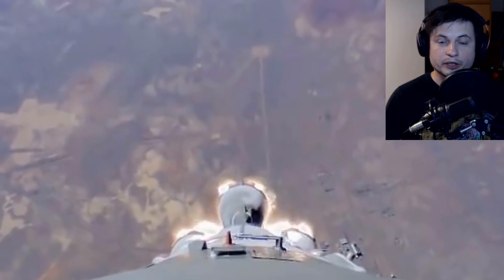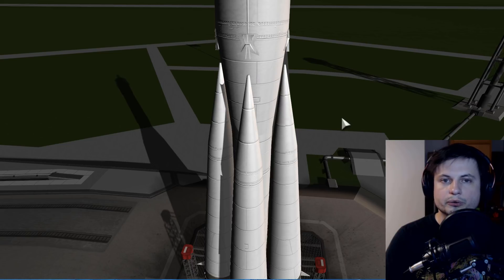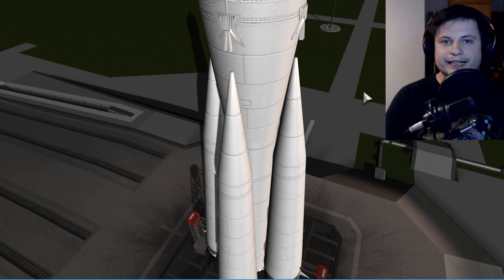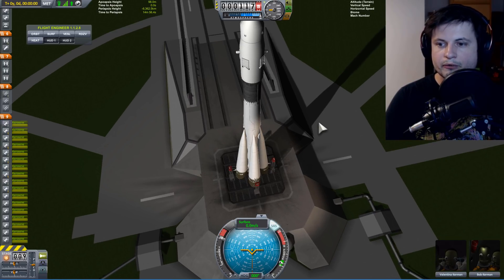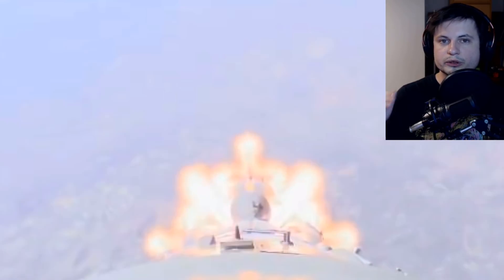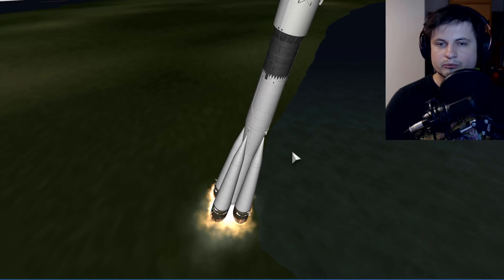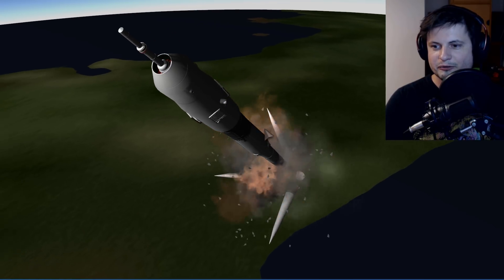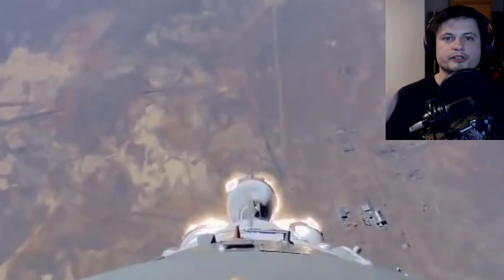Roscosmos Soyuz MS-10 Accident Update + Video Explaining the Crash - Nov 1,2018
In this video, we will talk about the new facts of Soyuz MS-10 crash that happened on Oct 11, 2018

Use Google translate to get the gist.

1GFiTKxWyEjAjZv4vsNtWTUmL53HgXBuvu

supportes of this channel

following members:

Mayumi
Lilith Dawn
William
Nick Dolgy
Luminger
Lauren Smith
Brad Ashmore
Michael Tiganila
Jordan
Alex Kluga
Edoardo Sambin
Michael Mitsuda
Greg Lambros
Galaxia
Lyndon Riley
Hazen Miller
Dave Blair
Mr Malloy
Mark Teranishi
Sander Stols
Kai Raphahn
Alexander Leimbeck
Sergio Ruelas
Marin Templeton
Moonic
Nicolas Belanger
Olegas Budnik
Chase Staggs
Robert MacDonald
Jer
Adrian Sierra
Tracy Burgess
Jason Neuschmid
Gordon Cooper
Arikkat A Unnikrishnan
Aneliya Pancheva
Becky
Angelina Werner
Jakub Glos
Andrey Vesnin
Steve Wotton
Dreamer2020